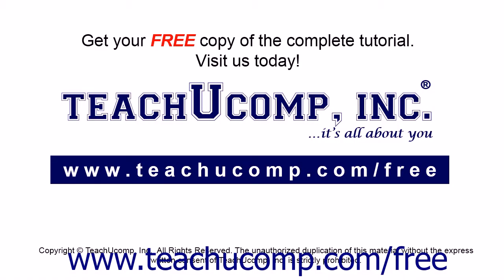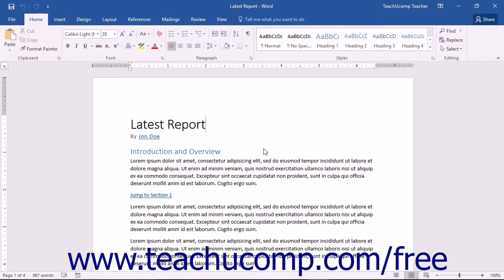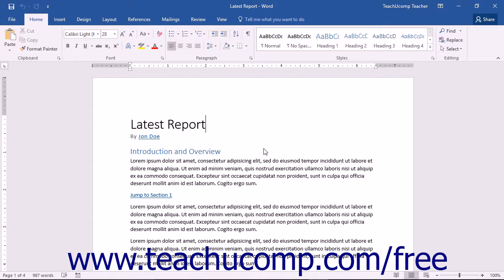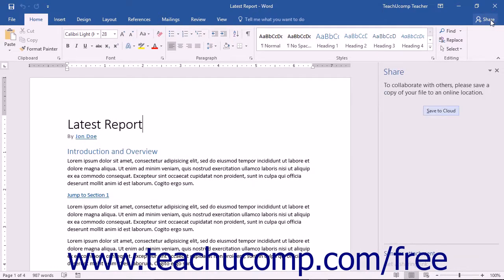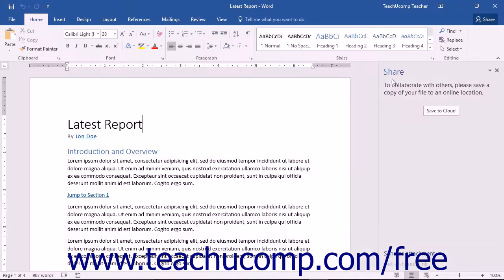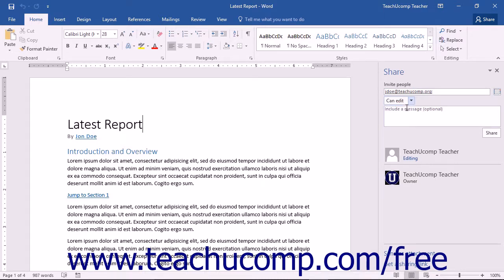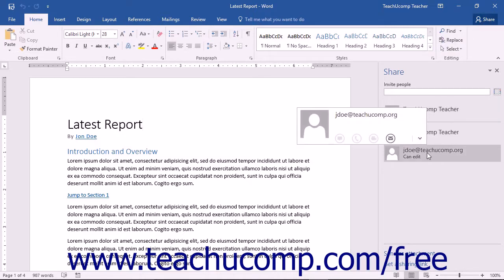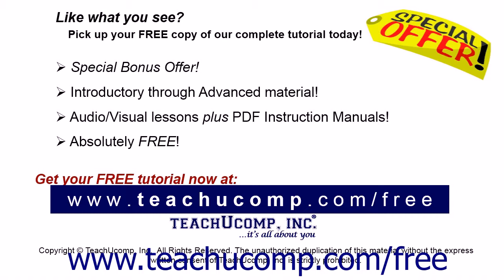Word 2016 Tutorial Simplified Document Sharing in Word 2016 Microsoft Training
Learn About Simplified Document Sharing in Word 2016 in Microsoft Word - the most comprehensive Word tutorial available. Visit us today!